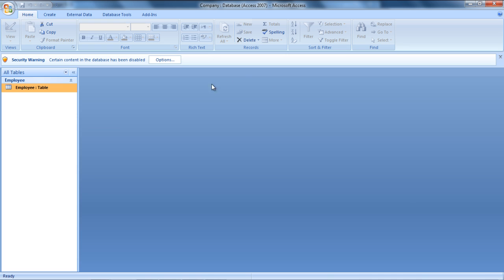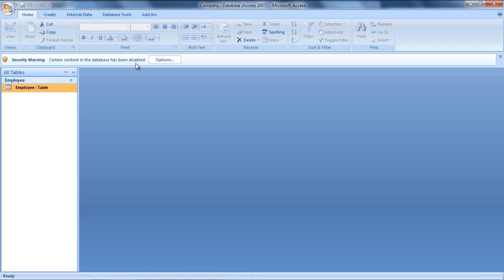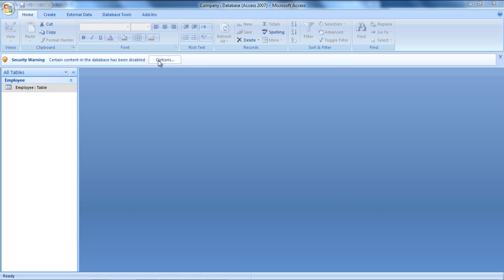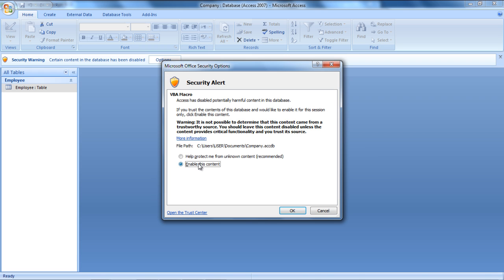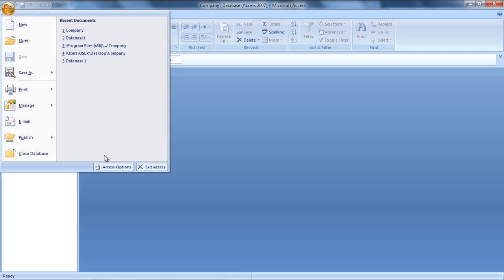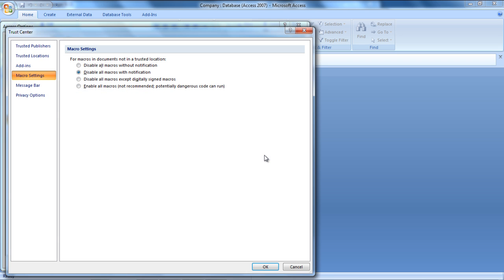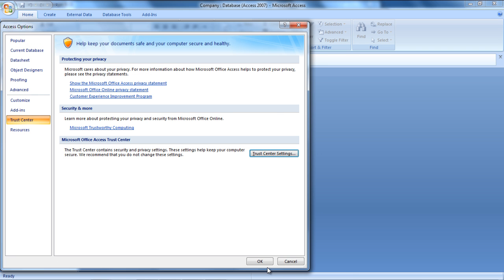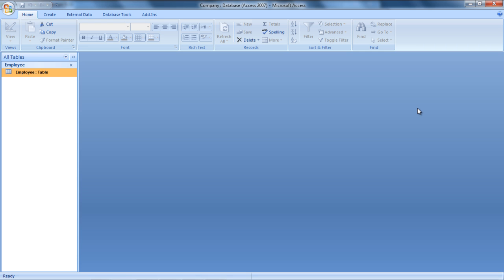How to Disable Microsoft Office Access Security Notice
In this video tutorial we will learn how to disable Microsoft Access security notice.

MS Access gives a security message every time we intent to open an MS Access Project. This is due to the reason that MS access wasn't able to identify if the content comes from right source. This becomes an annoying situation especially when we open a certain project multiple times while working.

Follow this Step by step easy tutorial to disable Microsoft access security notice by enabling macros.

Step 1 - Access Options

We can do that by clicking the Microsoft office button on top left corner and click on Access options.

Step 2 - Getting Inside Settings

In these options under the Trust Centre tab click on "Trust Centre settings" button.

Step 3 - Enabling All Macros

With that done another page will open up, in that page click "Macro settings" tab.
To disable all security notices, we have to click on Enable all macros. So click that option and click OK.

After that access security notice would get disabled.

And this was how we can disable access security notice.